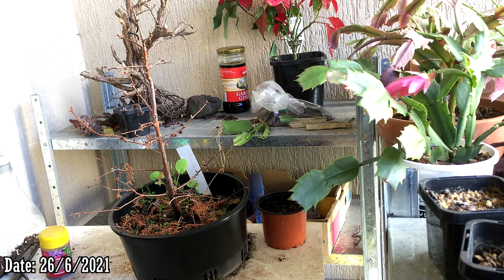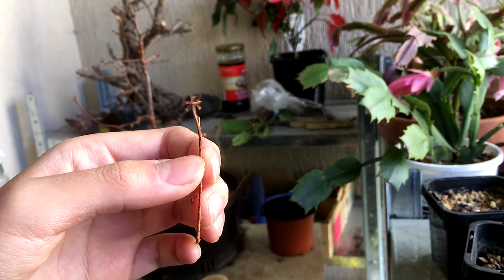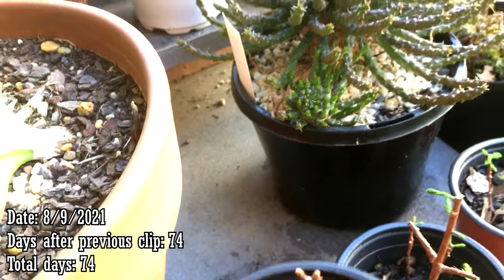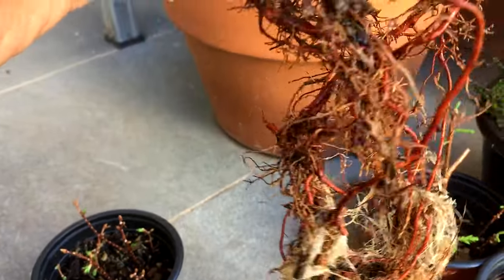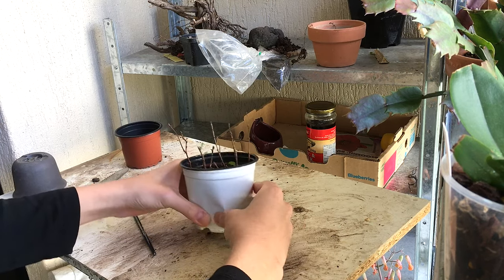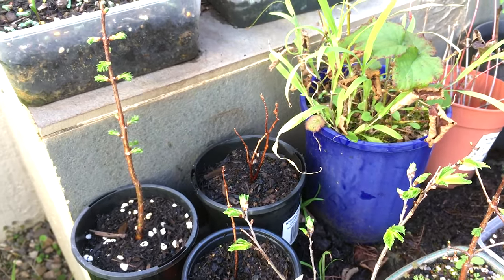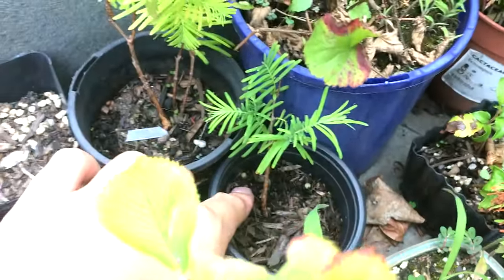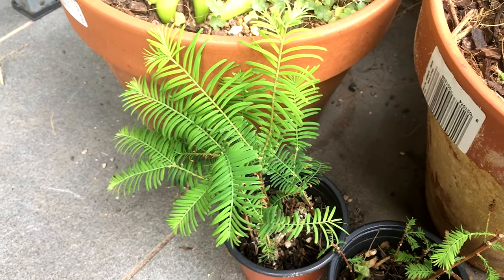How to grow Metasequoia from Hardwood Cuttings with Results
In this video, I will be showing you how to grow Metasequoia glyptostroboides from hardwood cuttings. This method is quite reliable if you want to propagate these trees quite rapidly.

Chapters:

00:00 Intro
00:41: Part 1: Taking Cuttings
04:29 Part 2: Results + Repotting of 2 Year Old Cuttings
07:54 Part 3: Repotting of Previous Season's Cuttings
10:36 Part 4: More Results
12:50 Part 5: Final Update

Song 1: Above and Beyond
Artist: Silent Partner

Song 2: Cool Rock - Take the Lead

Song 4: Happy Strumming
Artist: Audionautix
Attributions:

Song 5: How R U